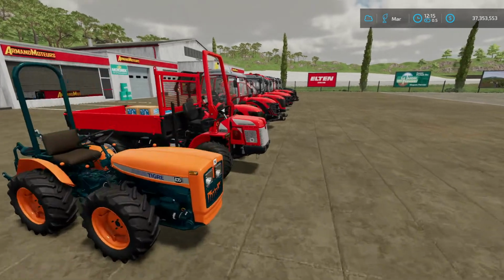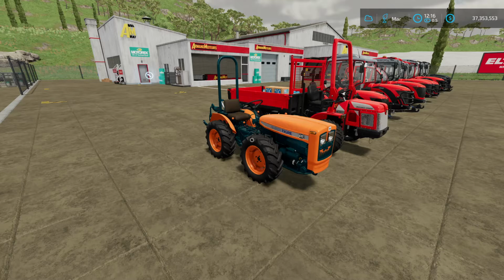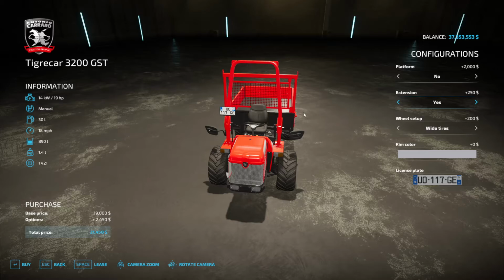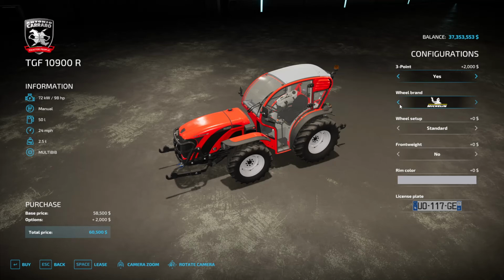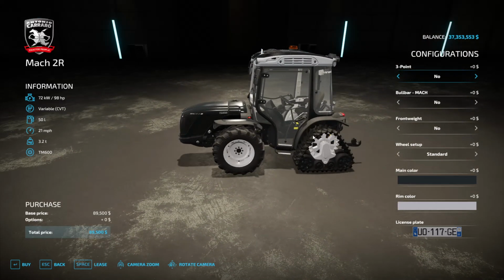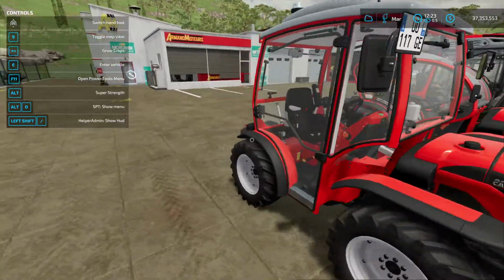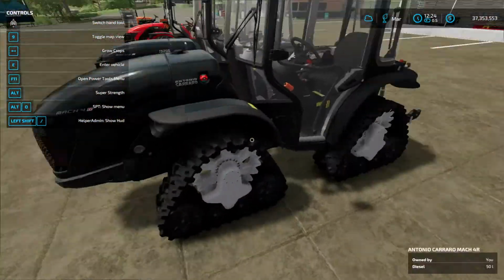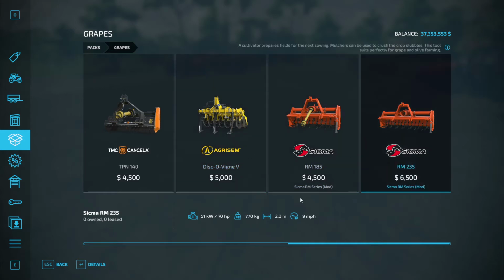Antonio Carrero DLC Pack 1st Part of Seasons Pass - Farming Simulator 22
Now that the 1st DLC for FS22 is out I thought now would be a good time for us to take a look at it. What's included in the pack and what you can do with it in Farming Simulator 22
Antonio Carrero as a company has a long rich history does the DLC live up to that.